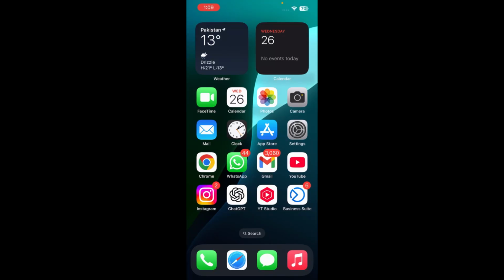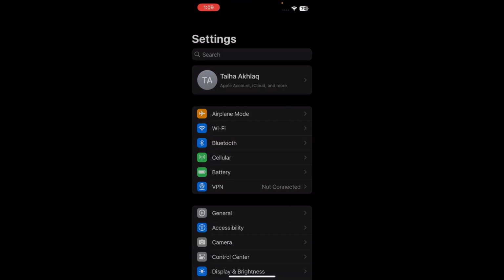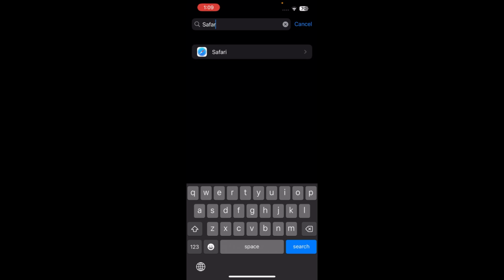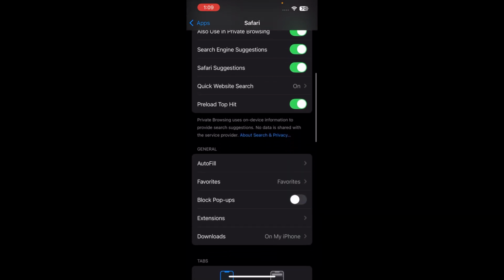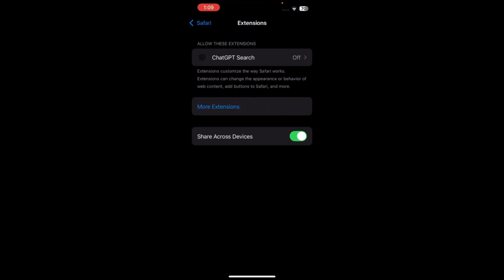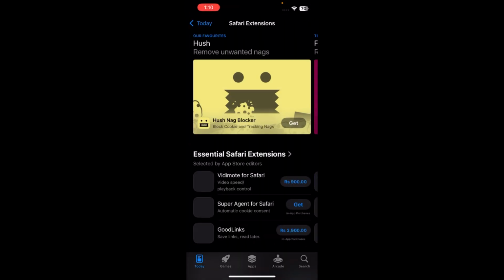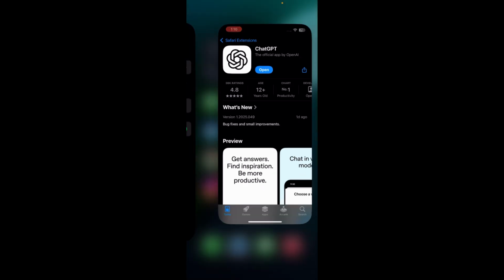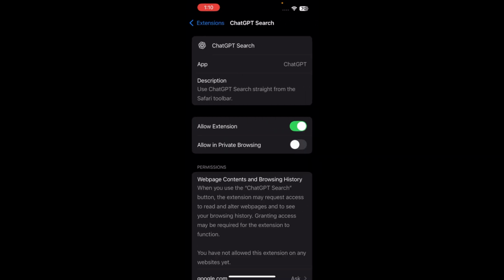How to Add ChatGPT Extension on iPhone (2025) | Easy Step-by-Step Guide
Want to add the ChatGPT extension on your iPhone? In this video, I’ll show you how to install and use ChatGPT on Safari, Google Chrome, and Siri Shortcuts for quick access. Whether you want a ChatGPT extension for Safari, Chrome, or a Siri Shortcut, this guide covers it all!

🔹 What You’ll Learn:
✅ How to add ChatGPT in Safari
✅ How to install ChatGPT extension on Chrome (iPhone)
✅ How to create a Siri Shortcut for ChatGPT
✅ Best way to access ChatGPT on iPhone